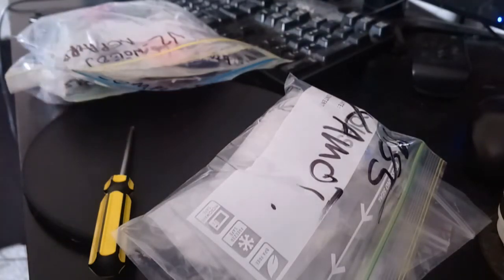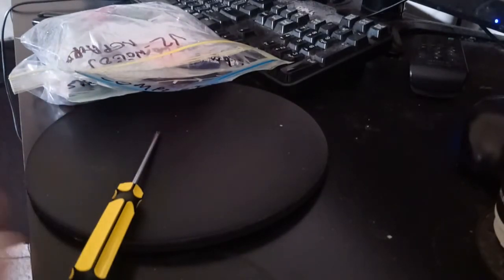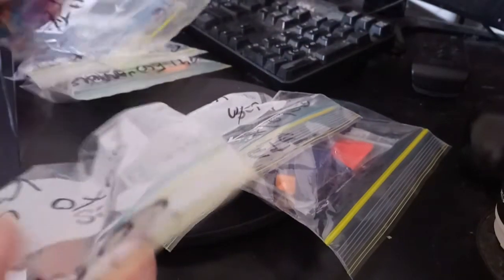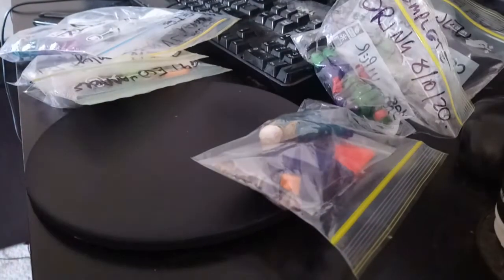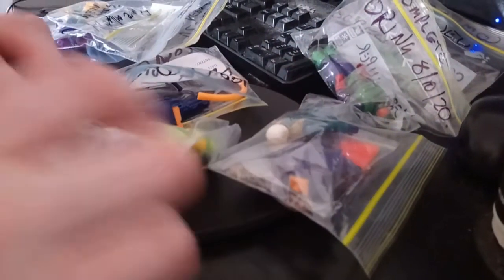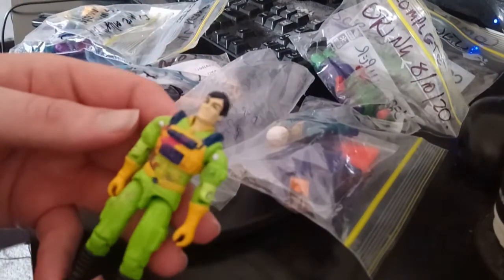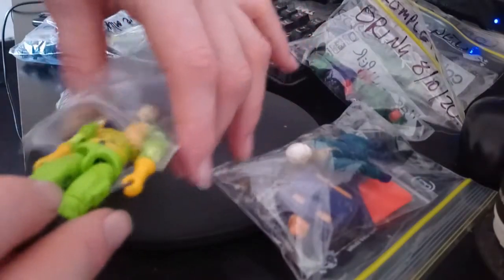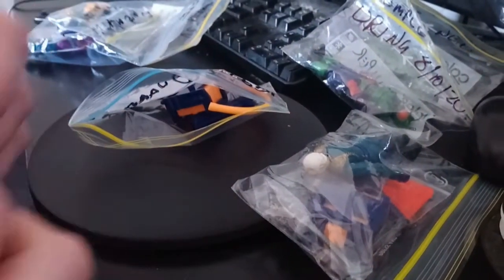GiJoe - Eco Warriors Bad Guys - 1991 - Cesspool, Sludge and Toxo!!! Rob Vegas - Assemble The Troops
You want some classice Gijoe bad guys? well you got them here on Assemeble The Troops!!!

The entire rogues gallery of the eco warriors antagonists are on show for 1991 here only on your all time favorite YT show Assembke The Troops!!! Starring your favorite host Rob Vegas!!!